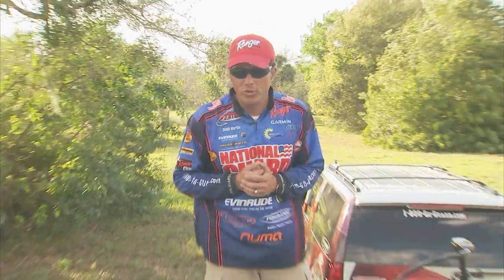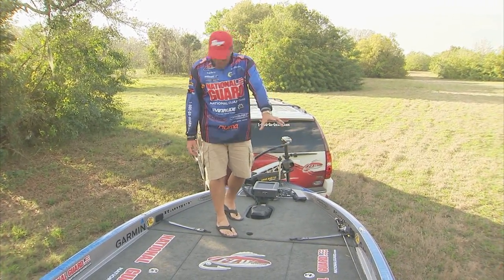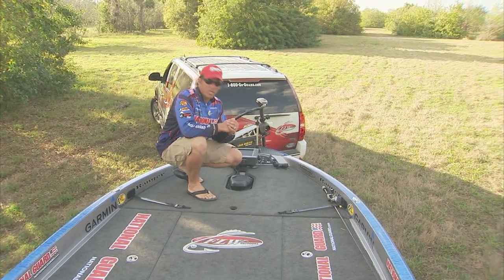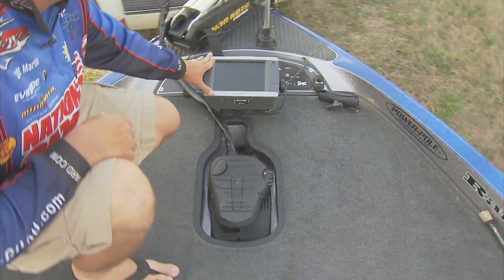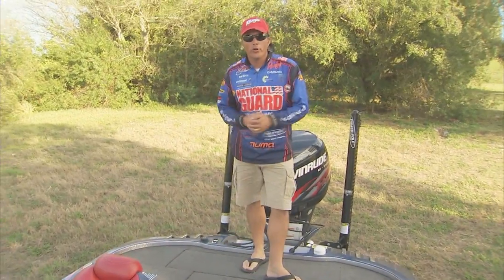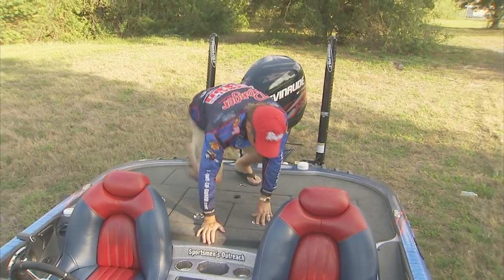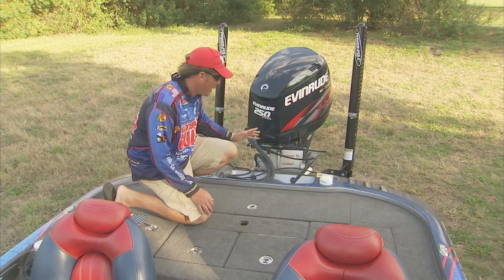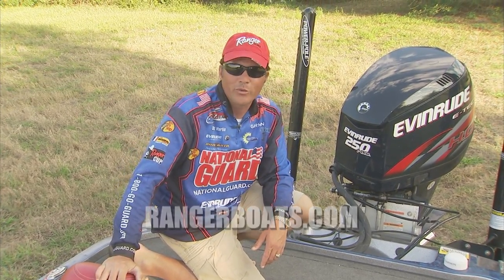FISH ABILITY AND COMFORT